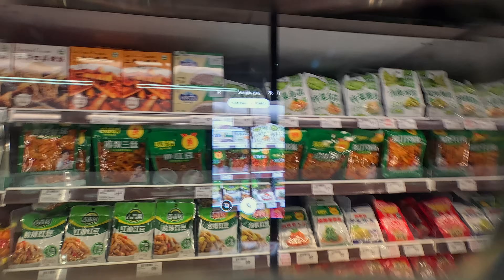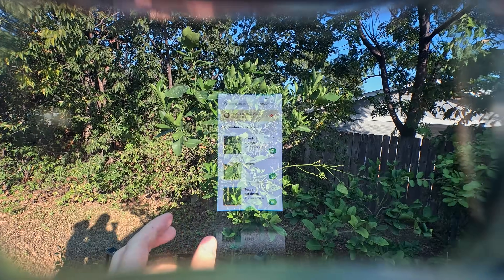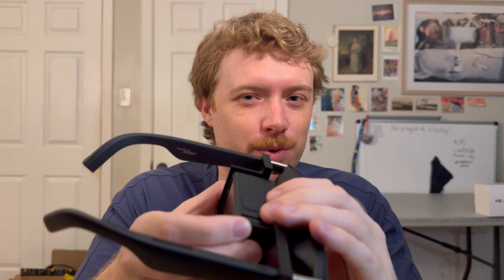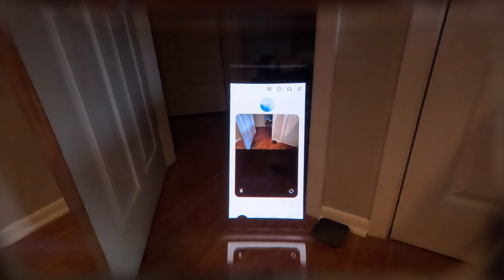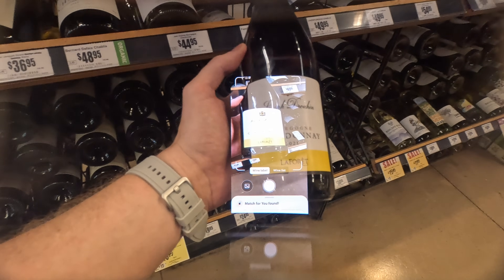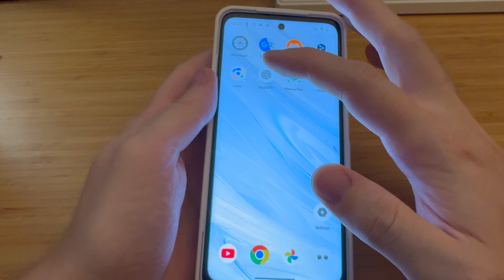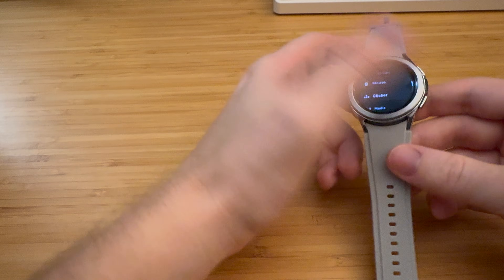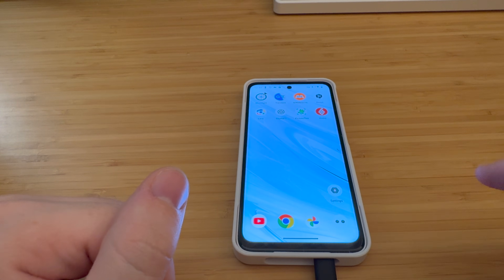Is Augmented Reality Here? XREAL Beam Pro + Google Lens & ChatGPT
Is this the first taste of real Augmented Reality? The latest Xreal Beam Pro update unlocks the Xreal Eye camera for apps like Google Lens, ChatGPT, PictureThis, and Vivino. Creating a true AR-style overlay in real life.

In this video, I test how Google Lens translates packaging in real time, how ChatGPT and other apps interact with the passthrough camera, and whether this feels like the "Future of AR"… or just a preview.

I also show how I used WowMouse and a custom 3D-printed mount to make filming more practical so if you’re curious about accessories and add-ons, stick around for that.

Gear Used in this Video:
• Xreal One
• Xreal Beam Pro
• Galaxy Watch 4